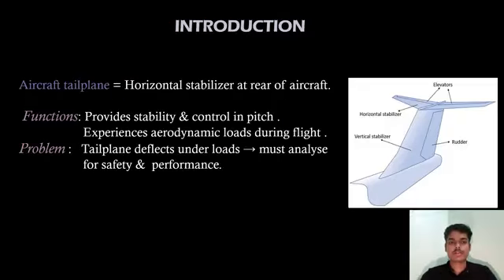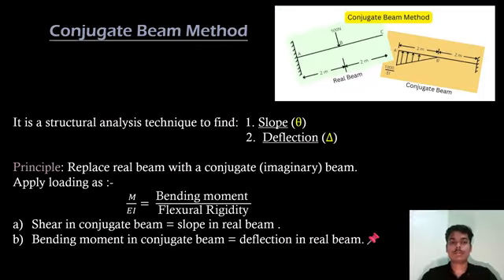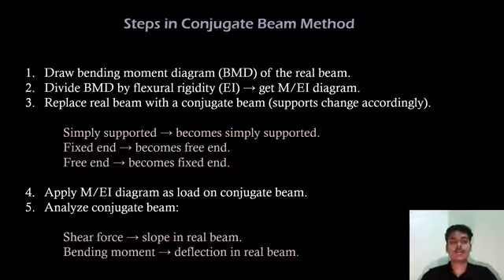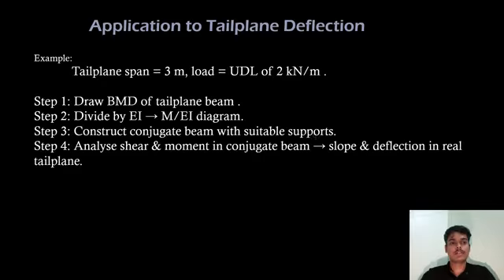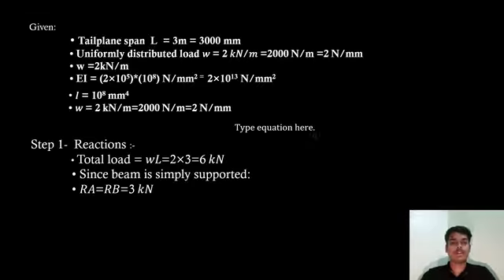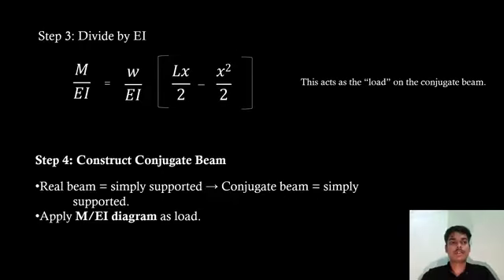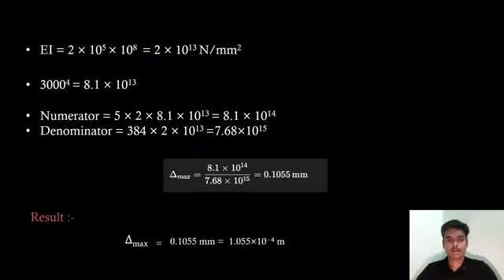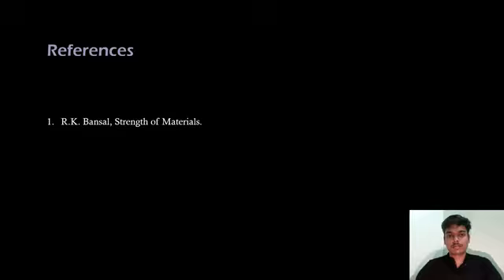Solid Mechanics (2AEPC202) ISE (ABA)-I Presentation by Mangesh Bansod SY Student